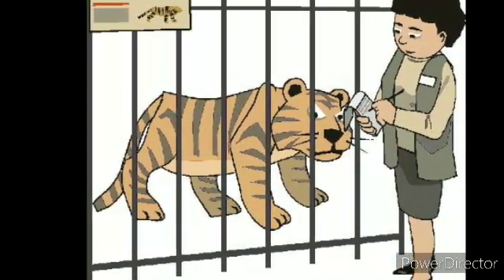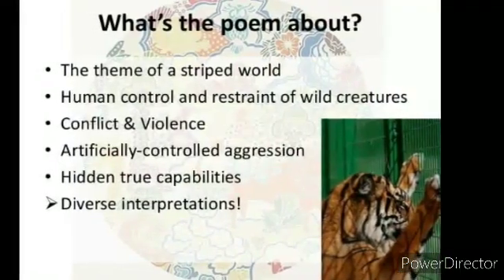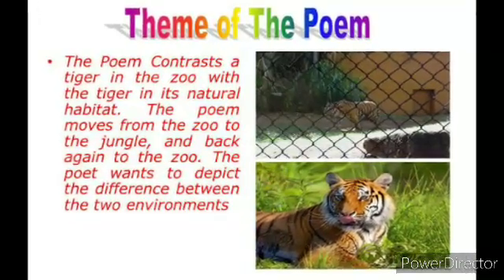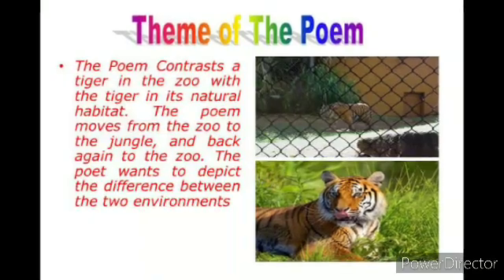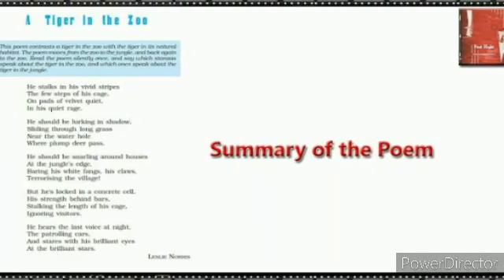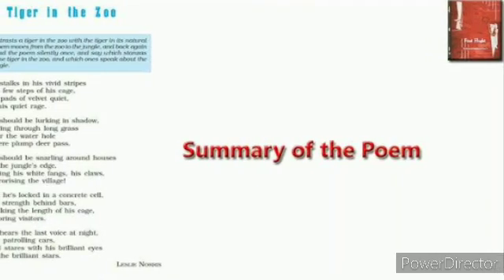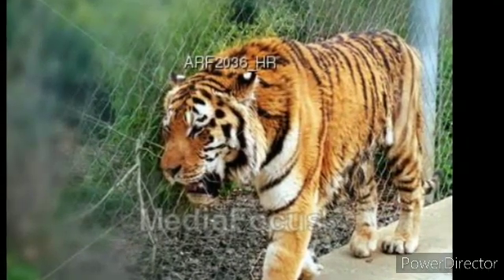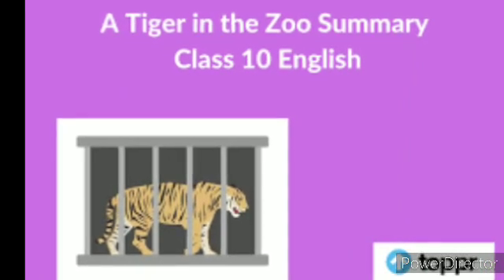A Tiger in the Zoo !! Class X !! English Literature